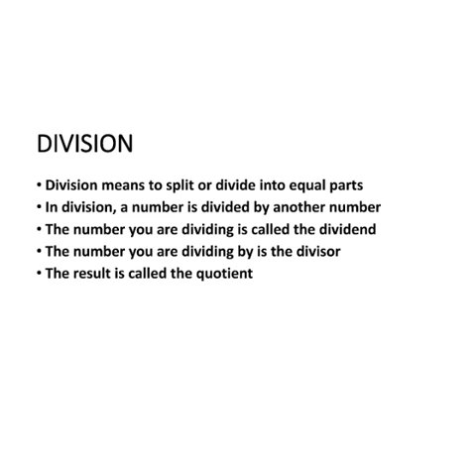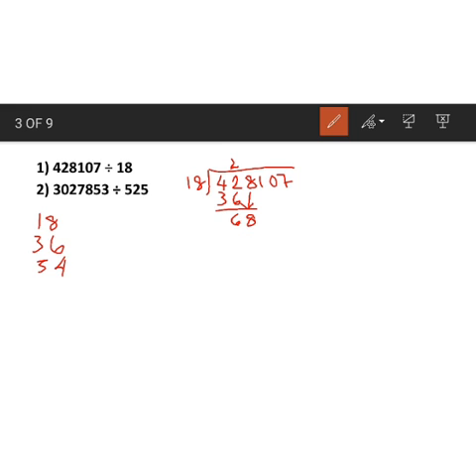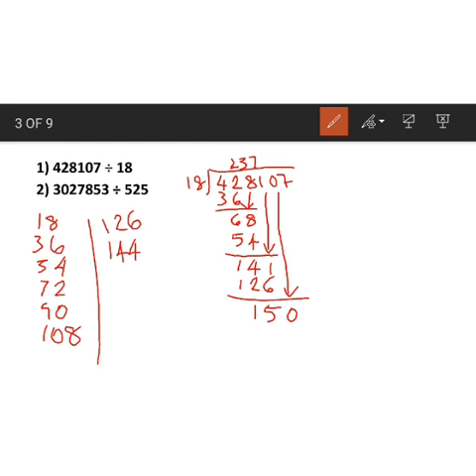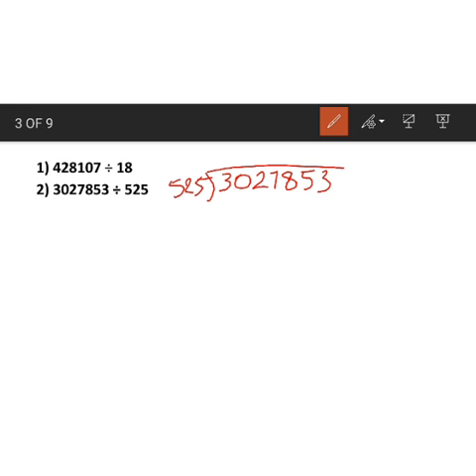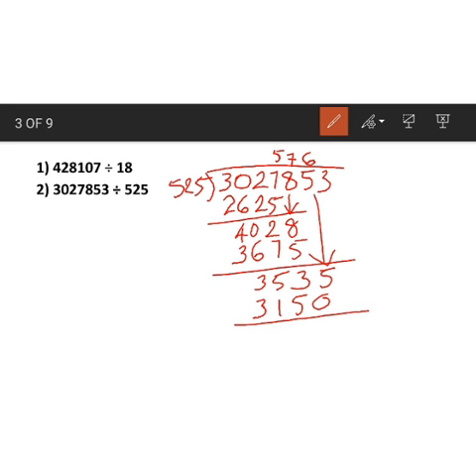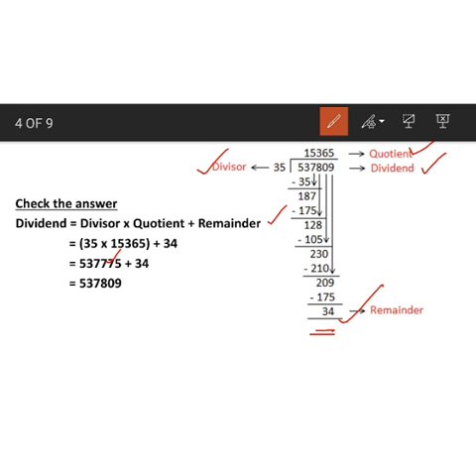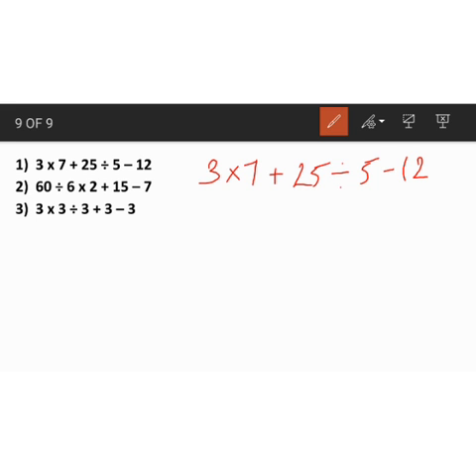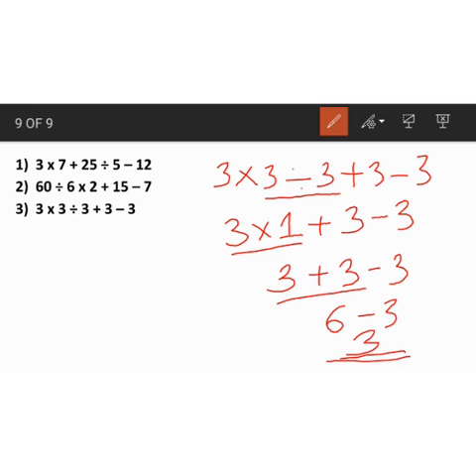Mathematics for class 5, chapter 2, part-4 (four fundamental operations)